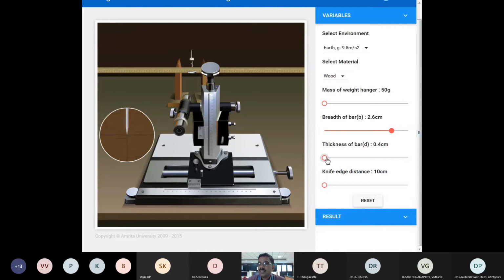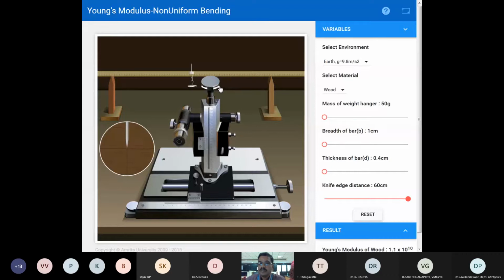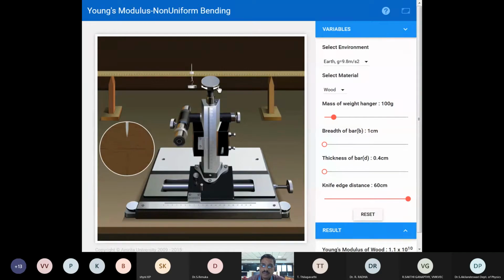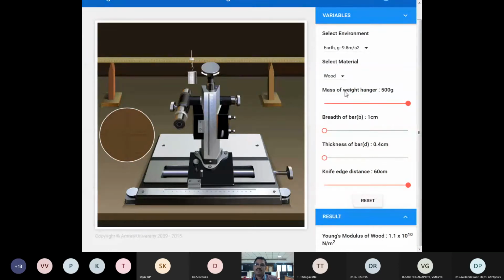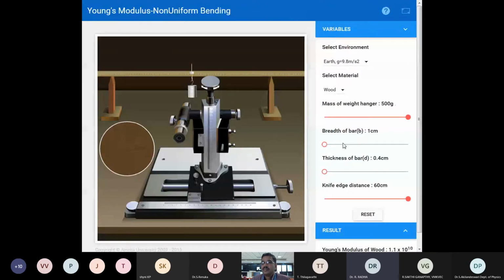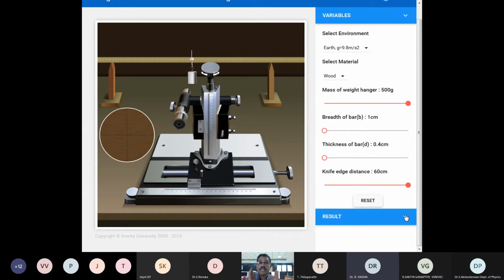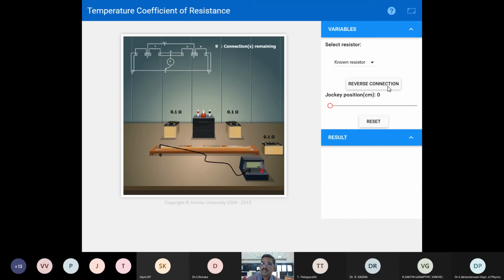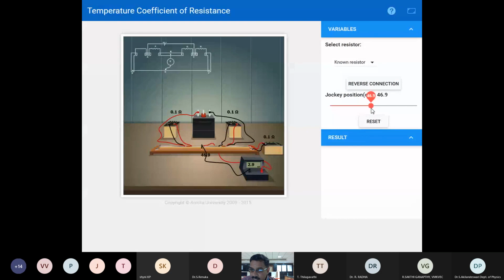Virtual Physics Laboratory - A joint venture of GCWK and VMKVEC - Part 3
Jointly organized by Government College for Women (Autonomous), Kumbakonam, Tamil Nadu, India in collaboration with Vinayaka Mission’s Kirupananda Variyar Engineering College, A Constituent College of Vinayaka Mission’s Research Foundation (Deemed to be University), Salem, Tamil Nadu, India.